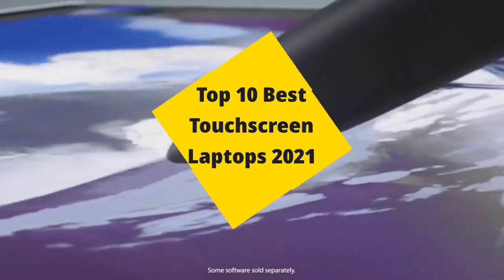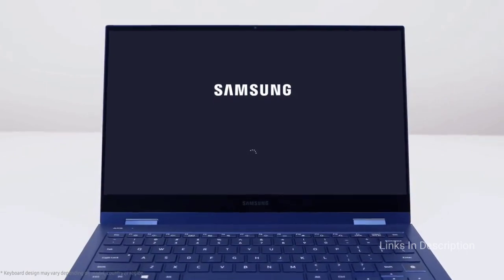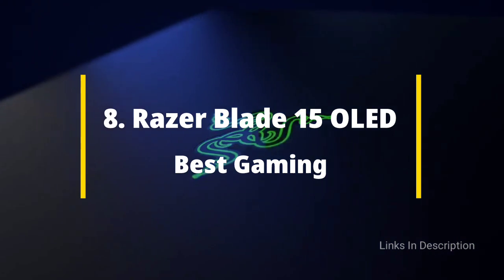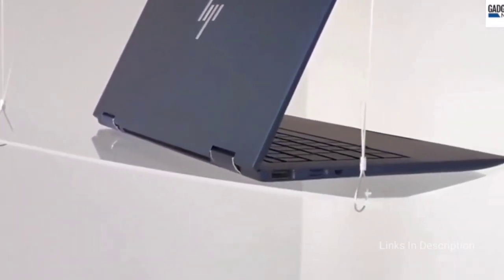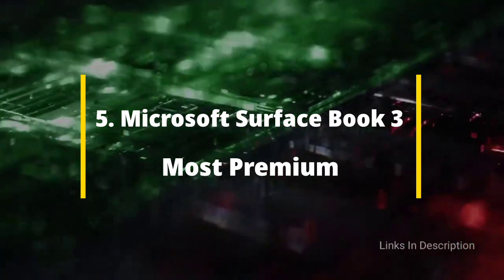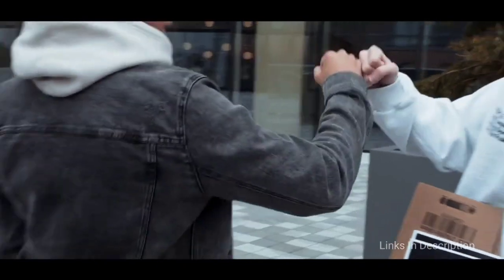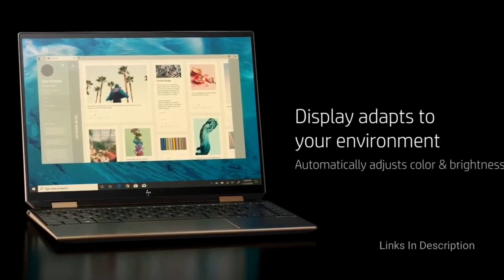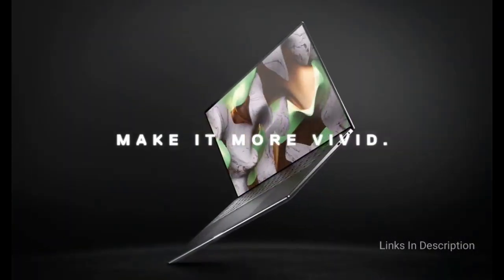Top 10 Best Touchscreen Laptops 2021